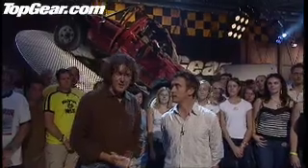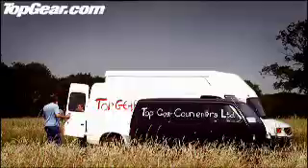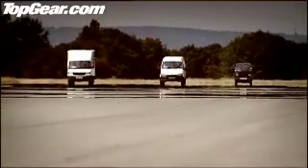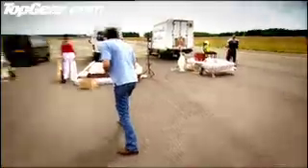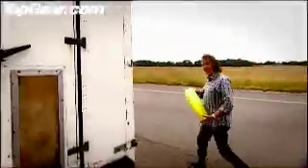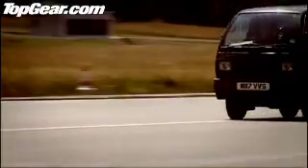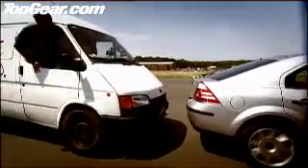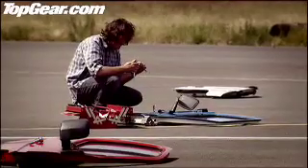Man with a van challenge part 1 - Top Gear - BBC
Want more Top Gear?

Top Gear
Whether you’re searching for a caravan challenge, Ken Block in the Hoonicorn, cars versus fighter jets, Stig power laps or the latest Chris Harris Drives, you can find all the iconic films here on the Top Gear YouTube channel

Part one of two. Taken from series 8, episode 8. Jeremy Clarkson, Richard Hammond and James May take to the Top Gear track as their £1000 vans are subjected to a series of distinctly non-industry standard tests!